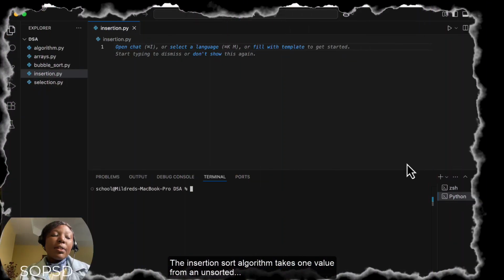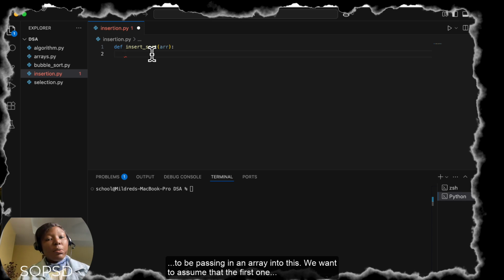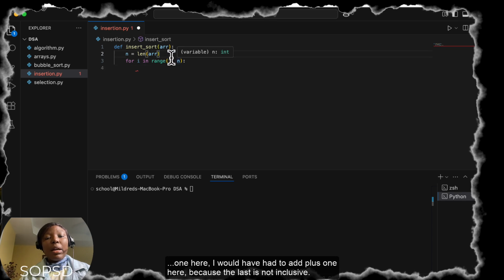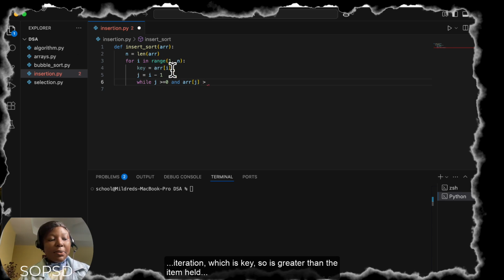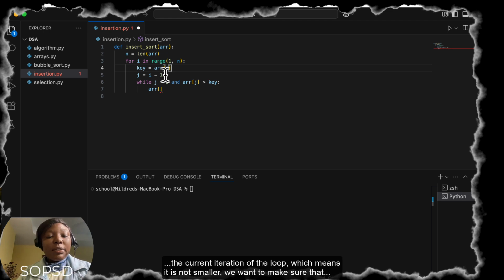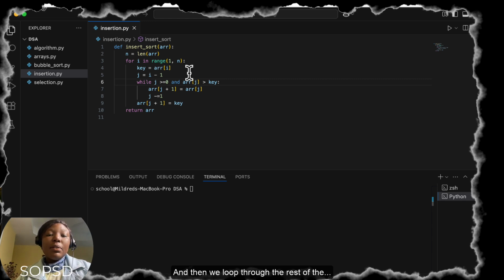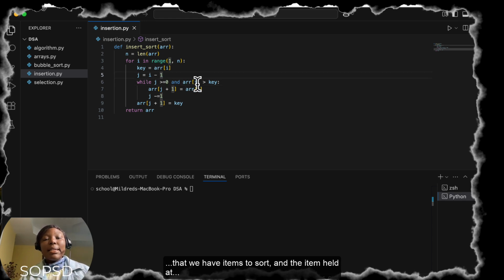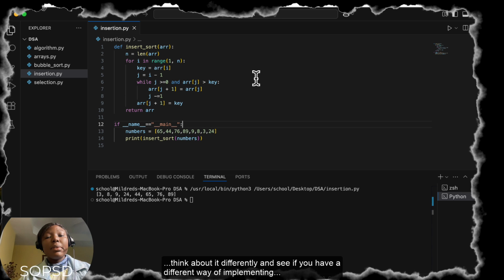Week 2: Lesson 2- Insertion Sort Implementation in Python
Foundations of Software Development
sop-webfb-104: Foundations of Software Development
Week 2  - Lesson 2 : The insertion sort algorithm.

Definition:
Insertion Sort is a simple, comparison-based sorting algorithm that builds the final sorted list one element at a time by inserting each element into its proper place within the already sorted portion.

How it works:

Start with the second element (the first element is trivially “sorted”).

Compare the current element with the elements before it.

Shift larger elements one position to the right.

Insert the current element into the correct position.

Repeat until the entire list is sorted.

Insert 3 → [3, 5, 4, 1]

Insert 4 → [3, 4, 5, 1]

Insert 1 → [1, 3, 4, 5]

Characteristics:

Best case (already sorted): O(n)

Average and Worst case: O(n²)

Space complexity: O(1) (in-place sorting)

Stable: Yes (equal elements retain order)

Adaptive: Performs well on small or nearly sorted data.

Use cases:

Good for small datasets.

Useful when input is nearly sorted.

Often used as part of hybrid sorting algorithms (e.g., Timsort).